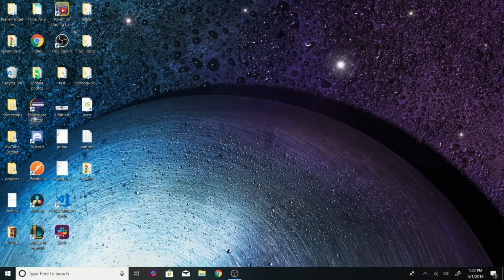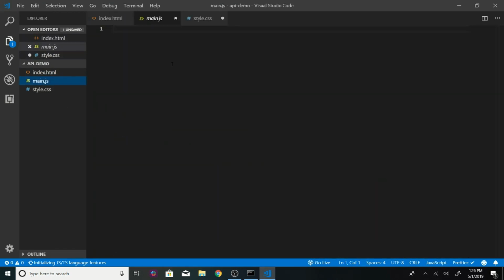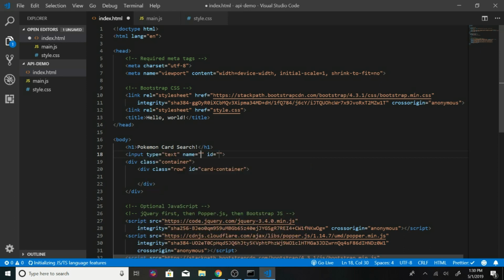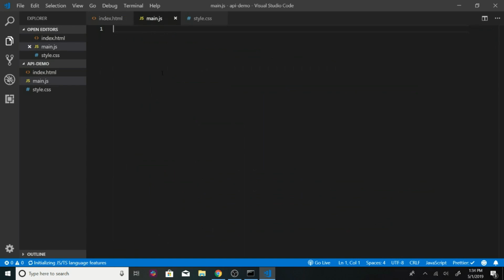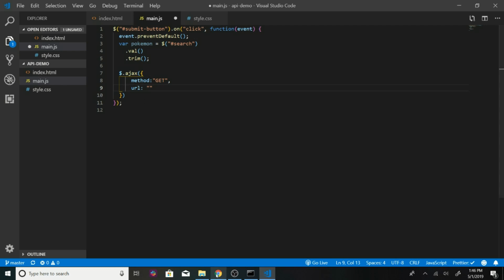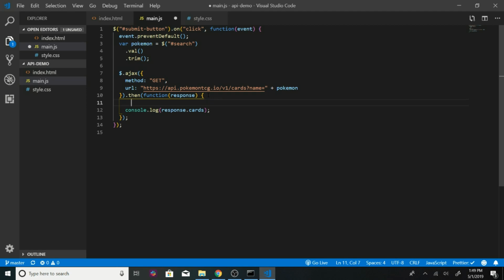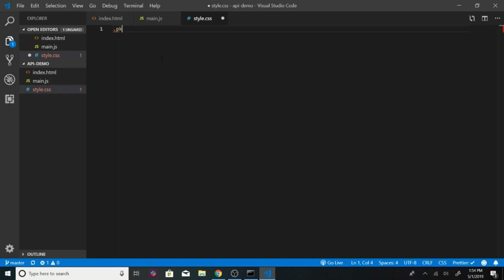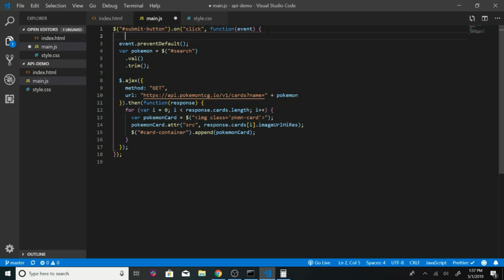Simple API and DOM manipulation (Pokemon Card Search)